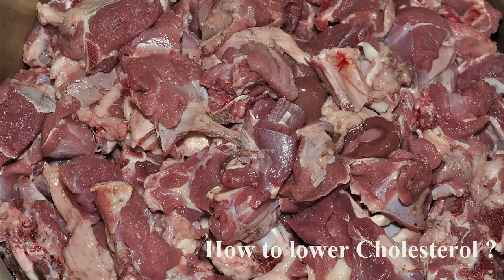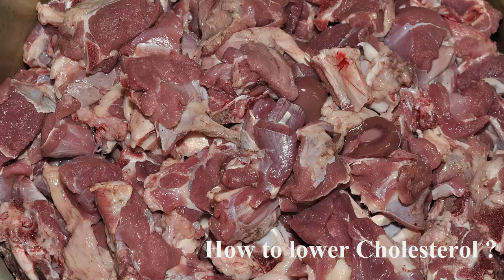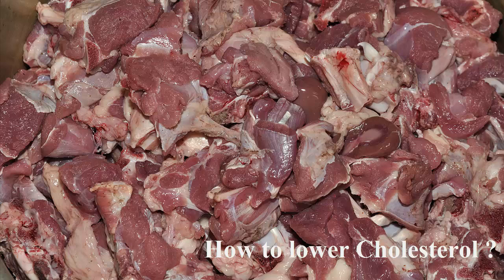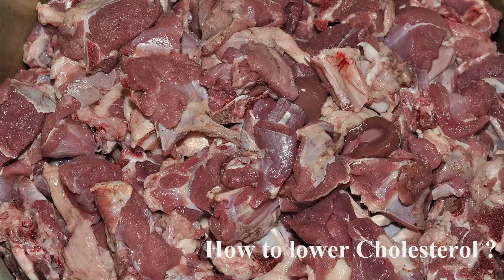How to lower Cholesterol || New Life